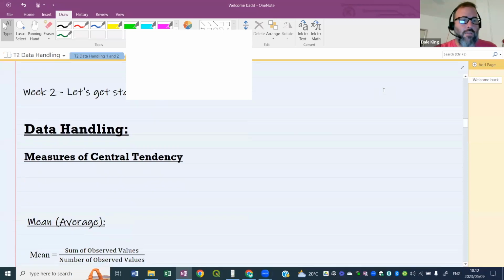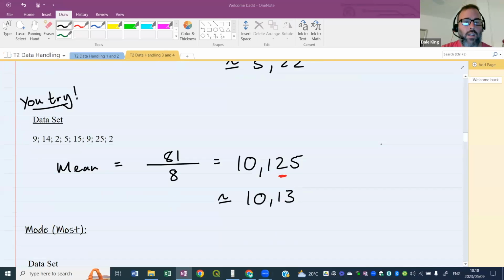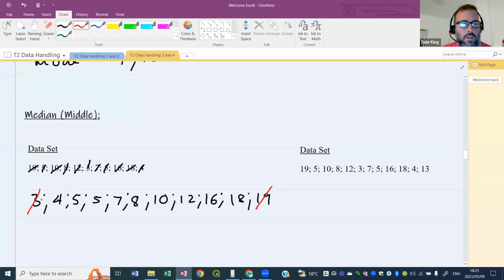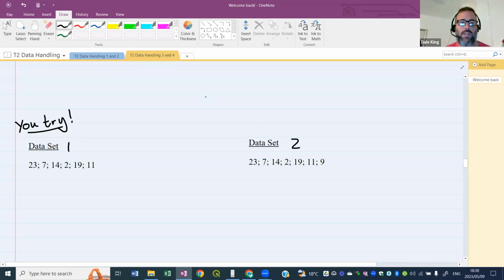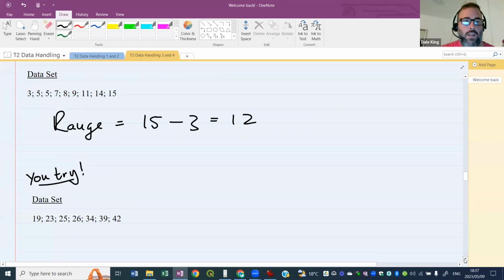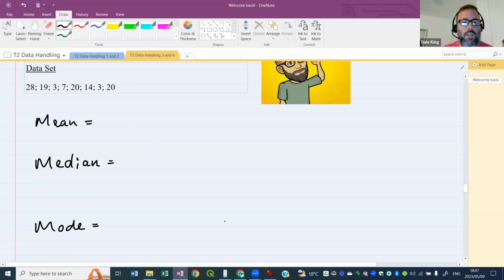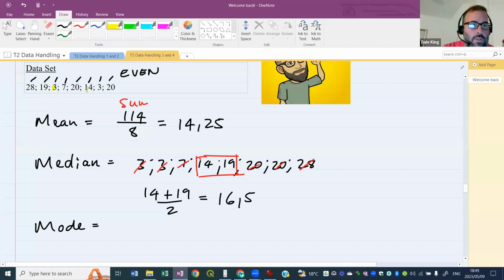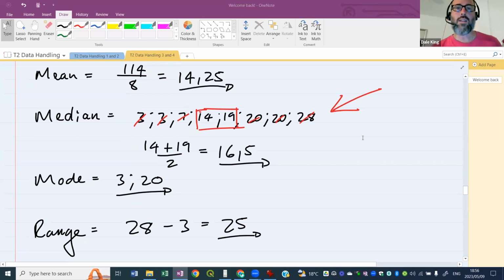Grade 11 - Data Handling Math Literacy (measures of central tendency and dispersion)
Grade 11 | data handling | central tendency | dispersion | mean | average | mode | median | measures of spread | range |